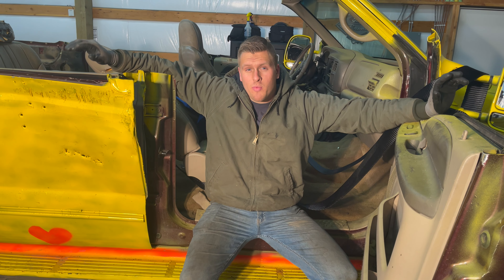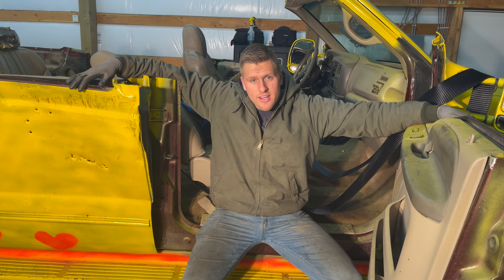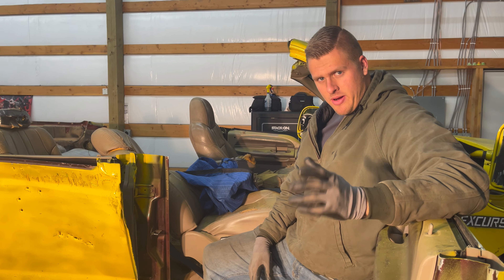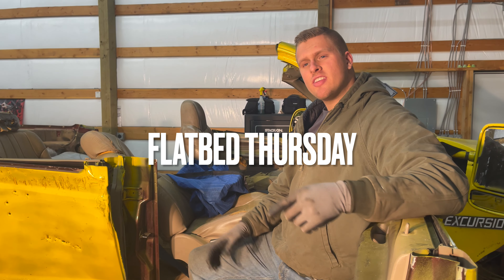Flipping The Ford Excursion [FAIL]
We daisy chained two trucks together and used a tractor to try and flip the excursion over. Since we already made it a convertible there was a low center of gravity which made it impossible to flip over!